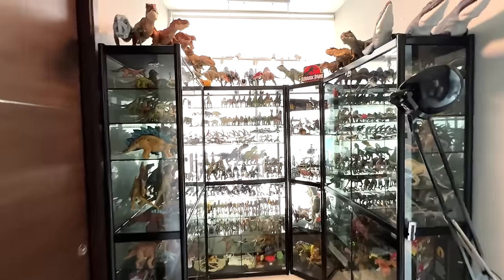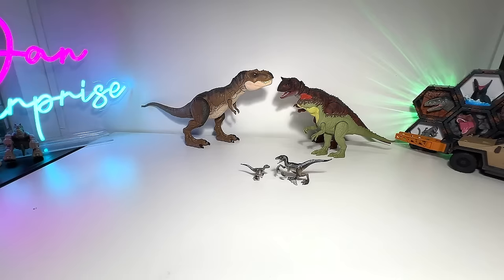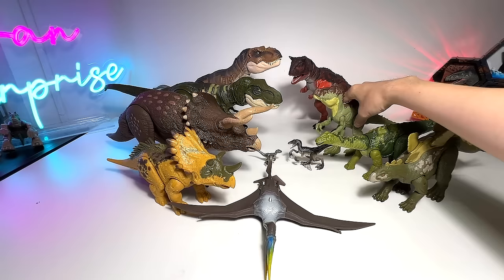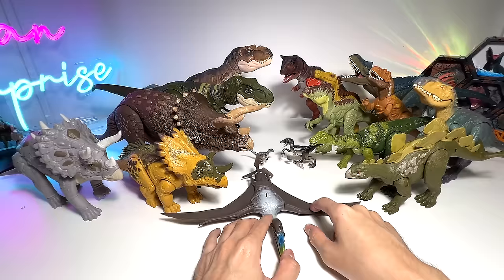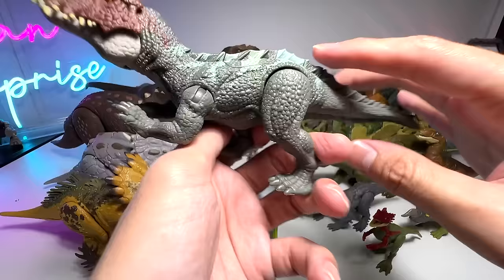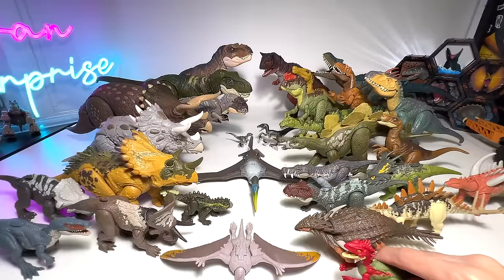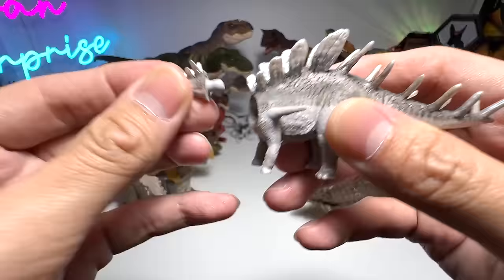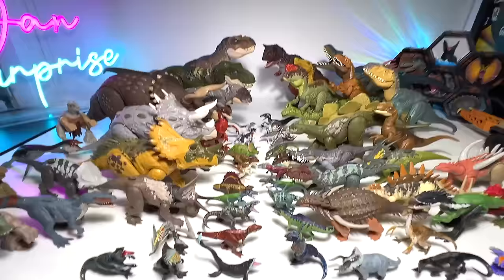60 LATEST 2024 Jurassic World Dinosaurs! Carnotaurus, Neovenator, Ekrixinatosaurus, Avaceratops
60 LATEST 2024 Jurassic World Dinosaurs! Hammond Collection Carnotaurus, Neovenator, Ekrixinatosaurus, Avaceratops, Suchomimus, Ruthless Rampage Allosaurus, Captivz Colour Change Minis, Habitat Defender Triceratops, Epic Evolution Kaprosuchus, and lots more.